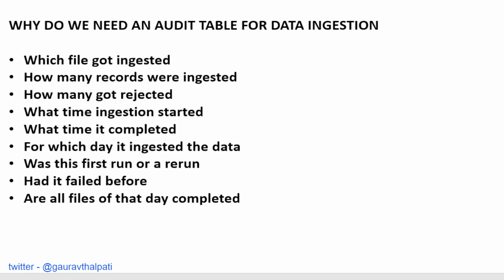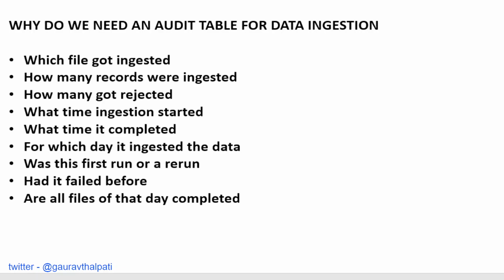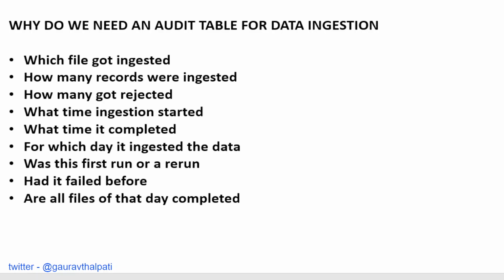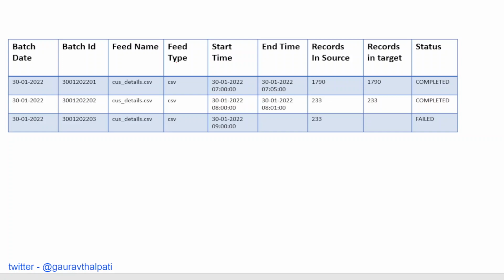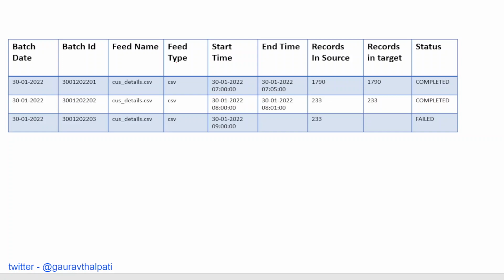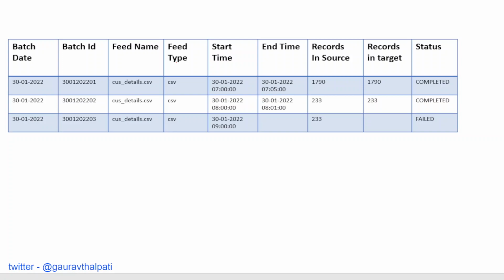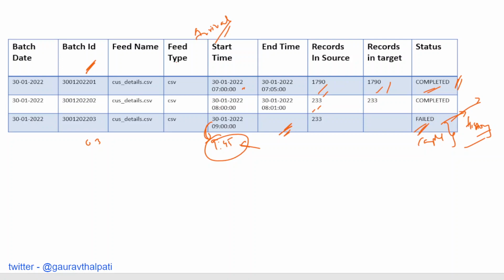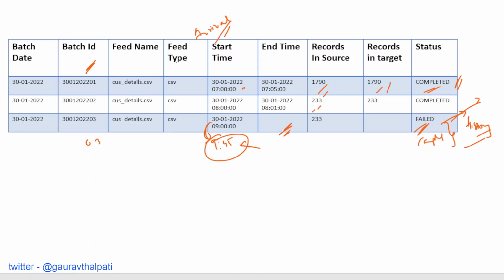How to design control table for Data Ingestion Audit Requirements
Are you designing your data architectures on modern platforms - don't forget to have a scalable, single view audit table for capturing data ingestion process stats. It should be a single pane of glass to view all the data ingestions across various sources, tools & platforms.